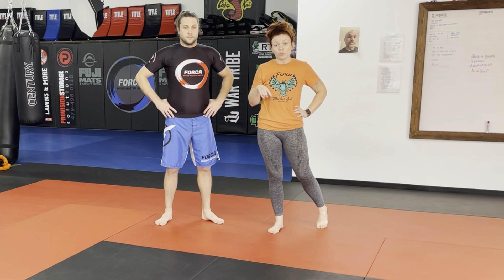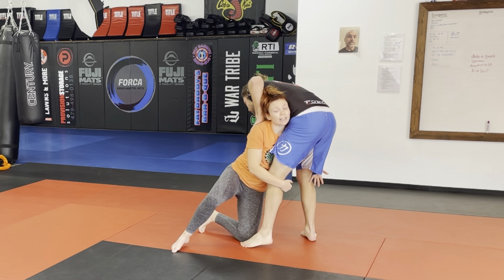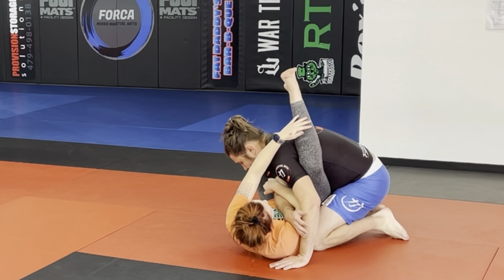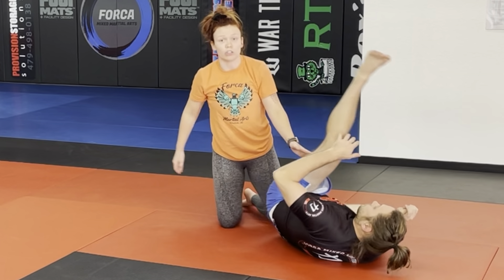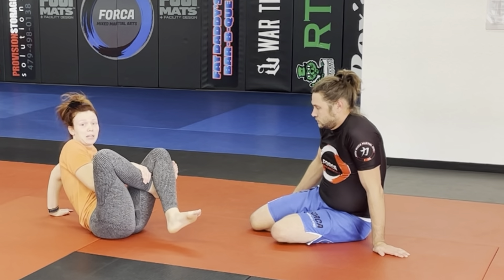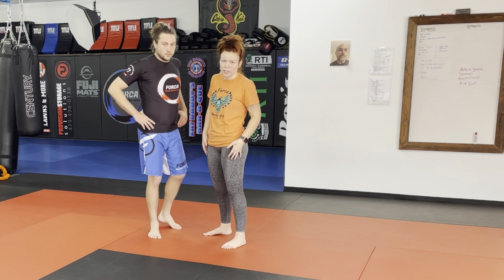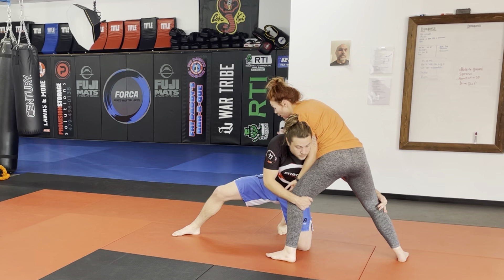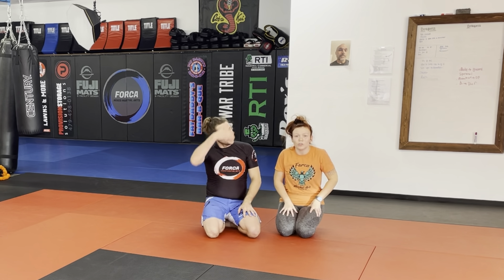Youth and Teen MMA Block Three Beginner Grappling Requirements: Yellow and Orange Belts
Block Three Beginner Grappling Requirements, Yellow, Orange Belt and Above.
October - December, 2022